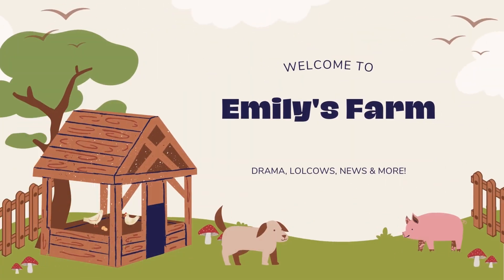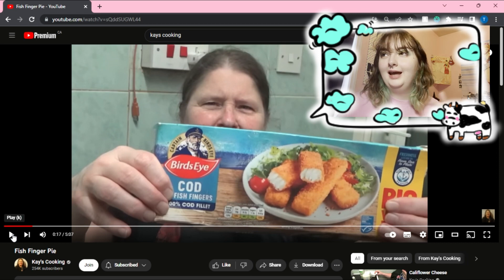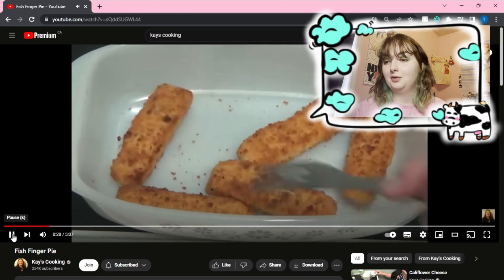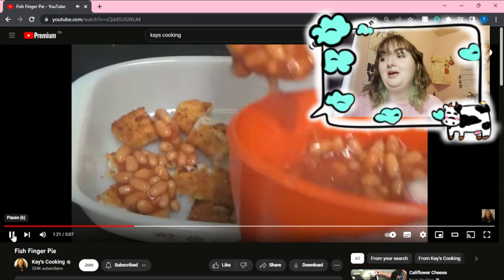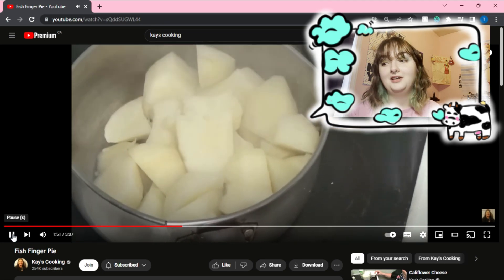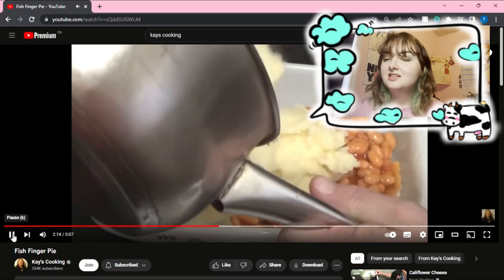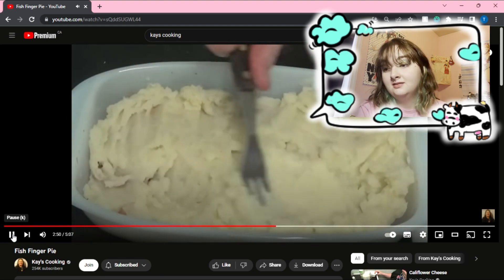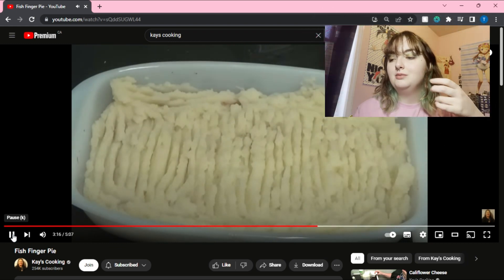FROZEN FISH FINGER PIE?? Kays Cooking Reaction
Please don’t hate on anyone in this video! Have a great day everyone :)